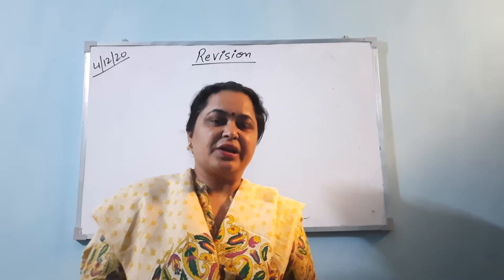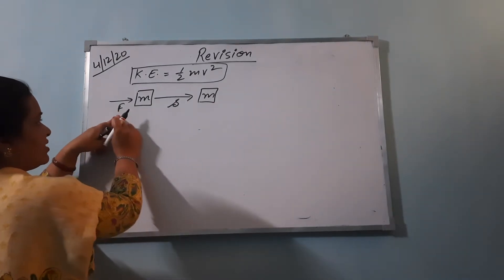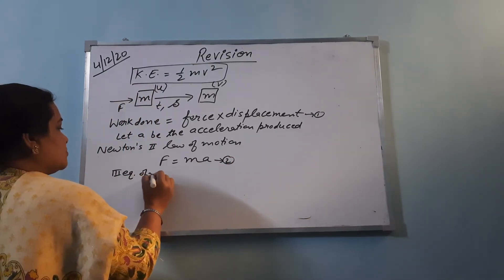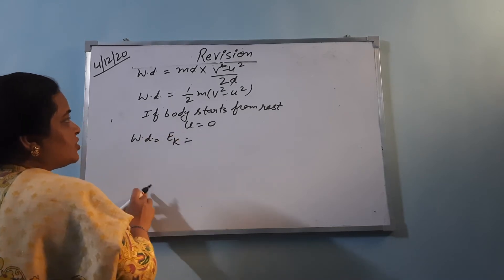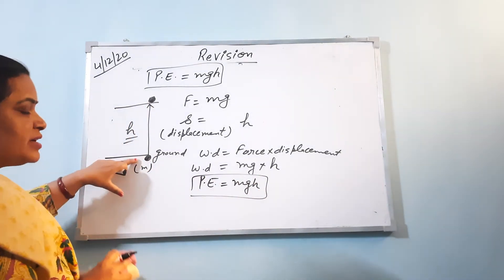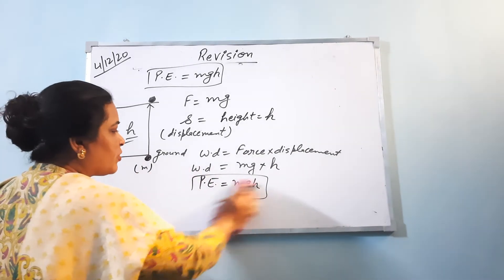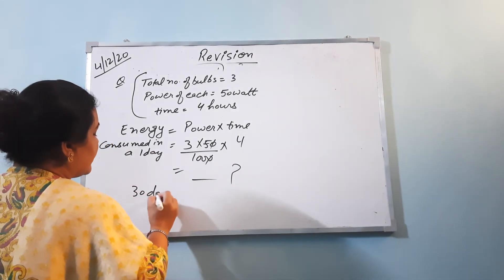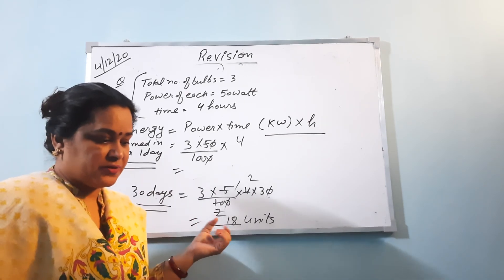Class-IX Physics Ch-Work and Energy (Revision video-2)